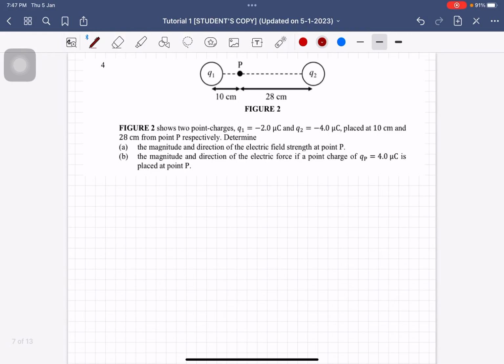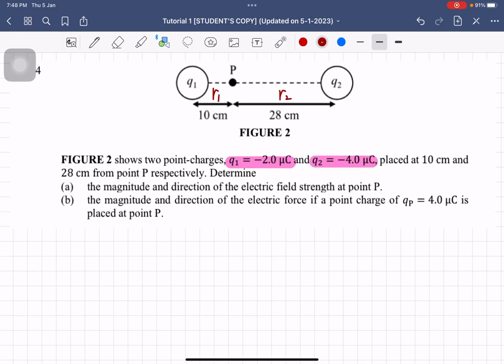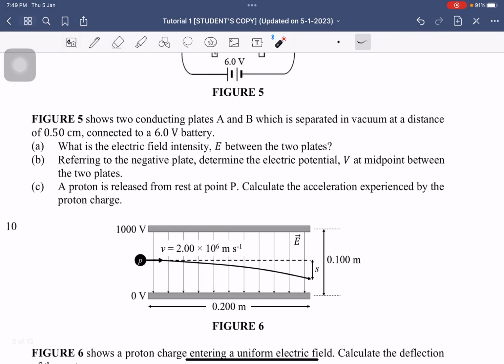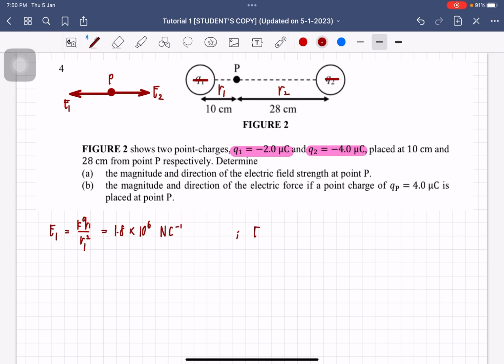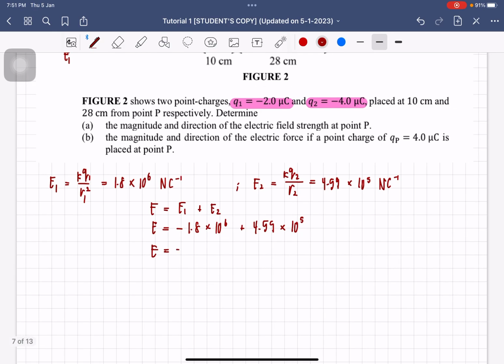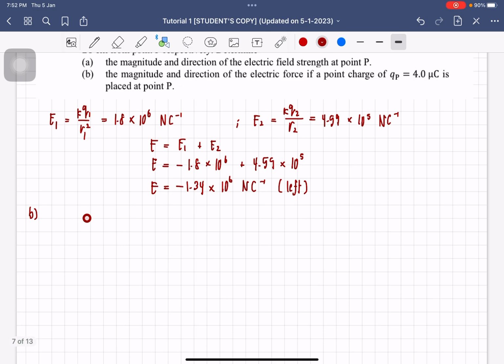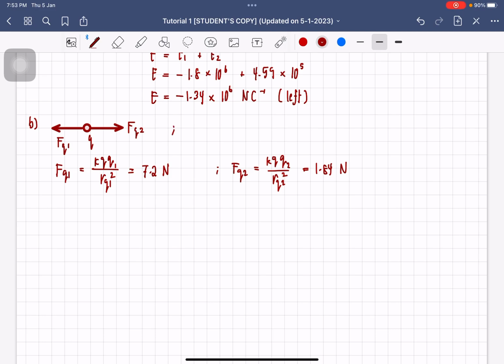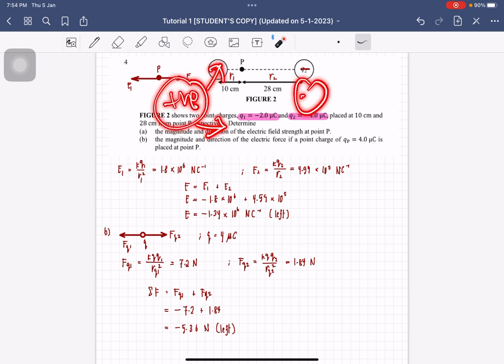Tutorial C1 - Q4